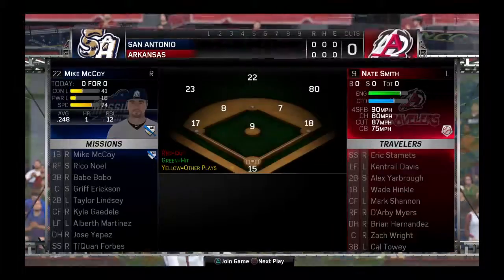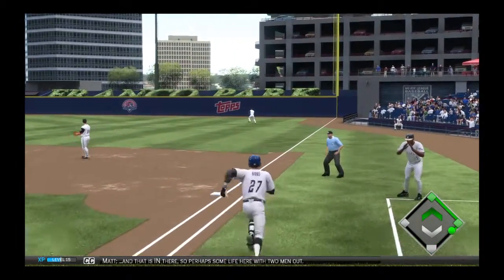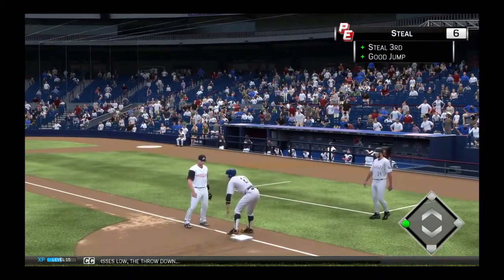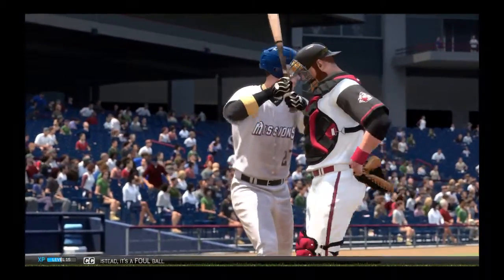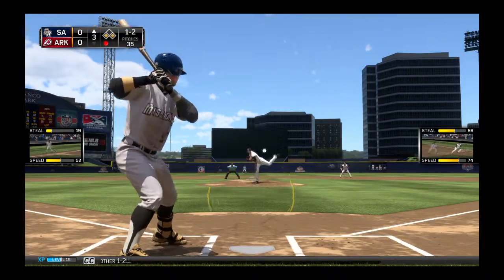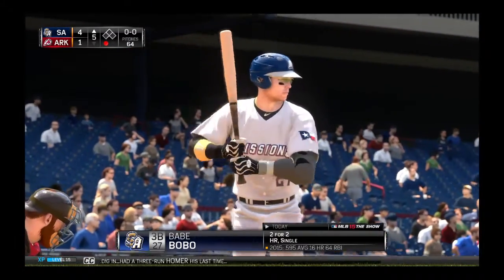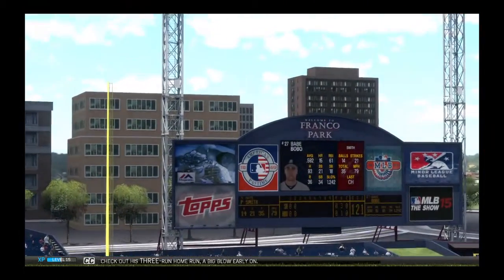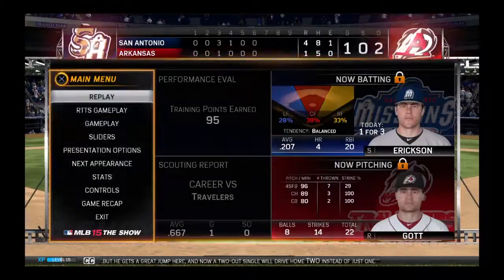MLB® 15 The Show RTTS Babe Bobo 3B ep 42